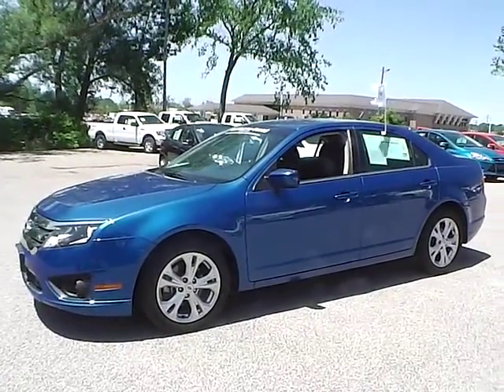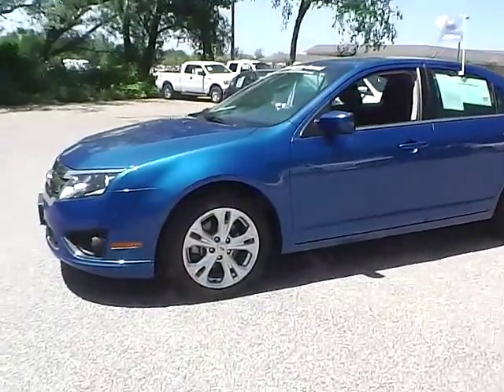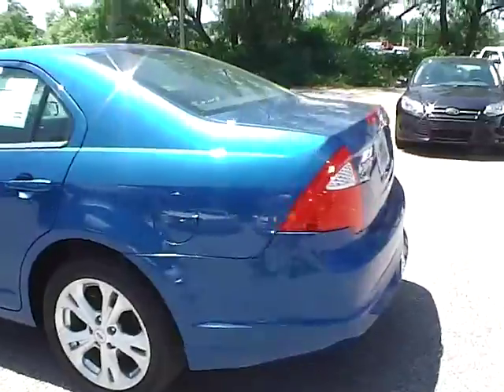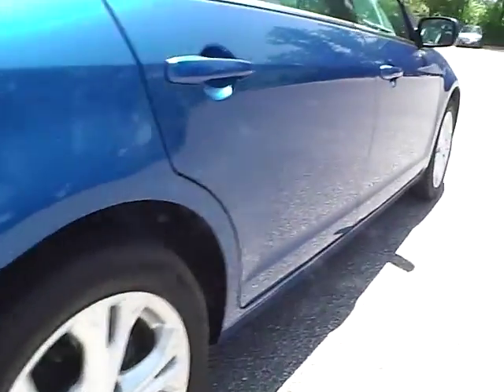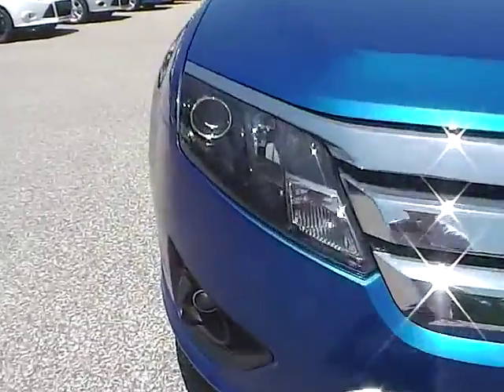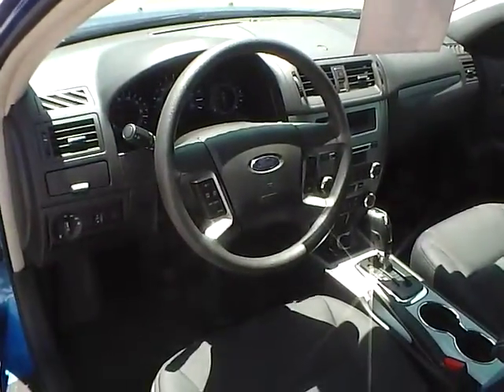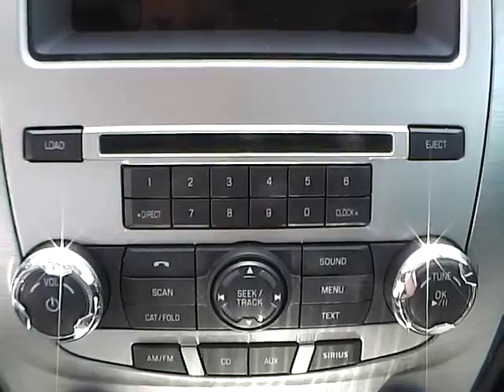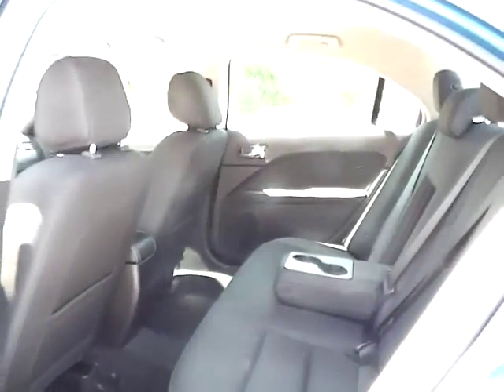2012 Ford Fusion SE For Sale Cleveland Ohio